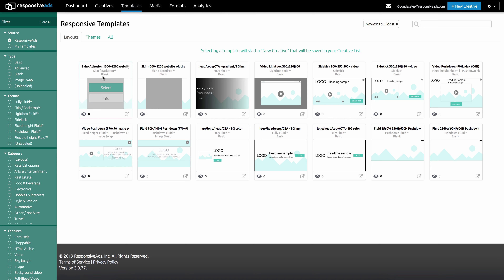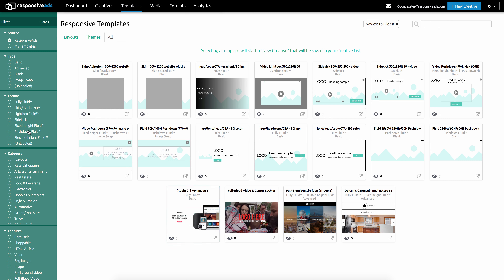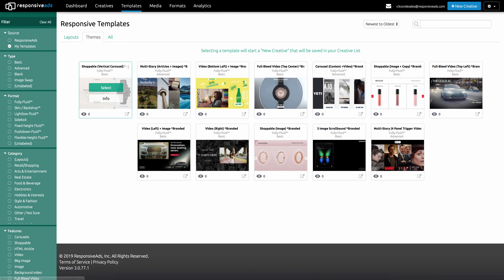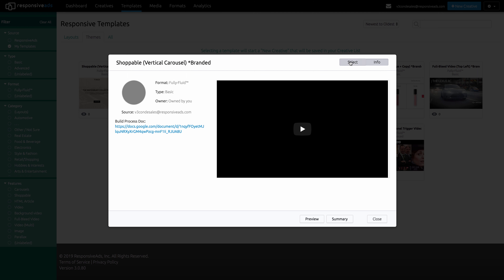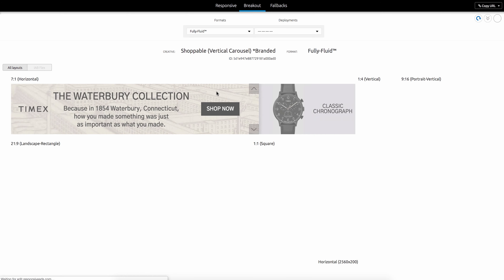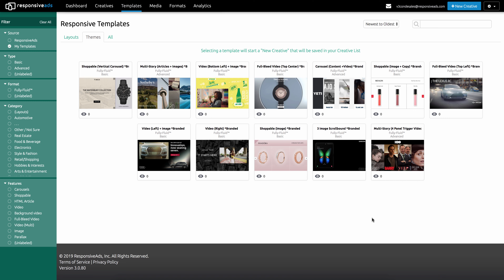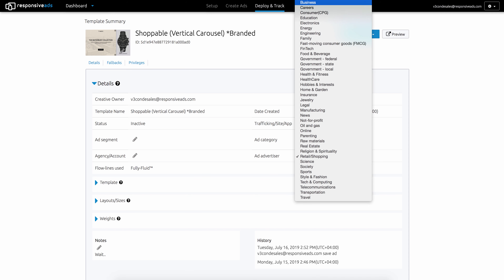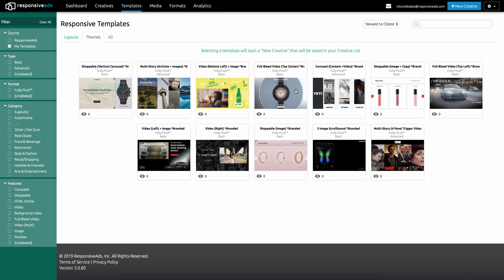RAD Academy: Template Management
Here is an overview of the new Template system for Responsive Ads Fluid HTML5 Ad platform.